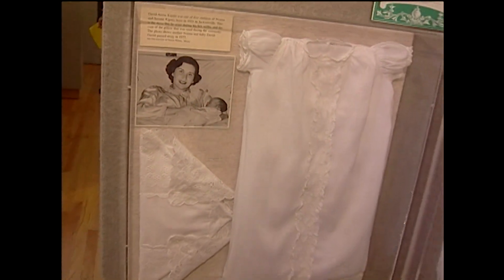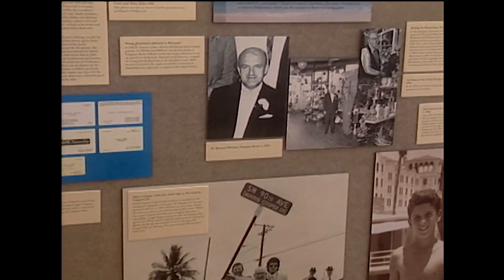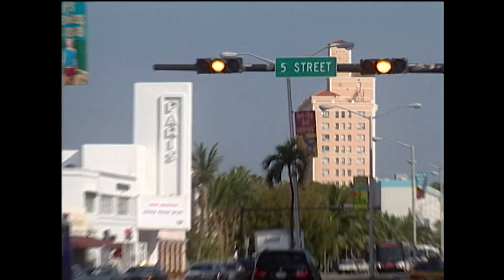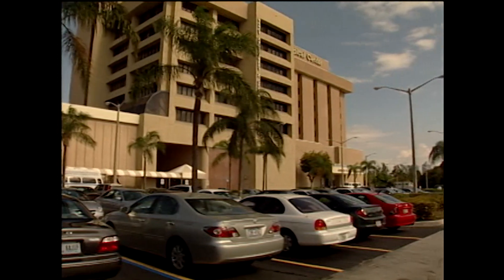The M List l Jewish Museum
The Jewish Museum of Florida-FIU is located in two restored historic buildings that were formerly synagogues.